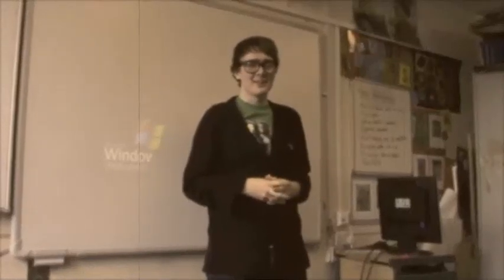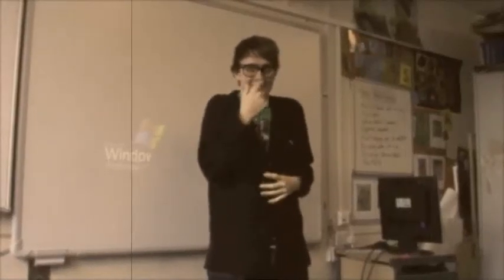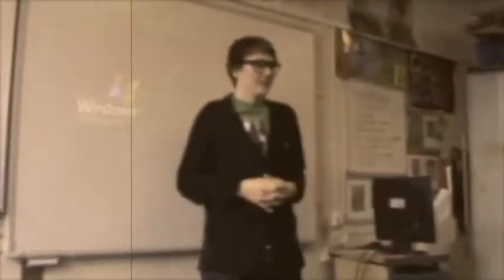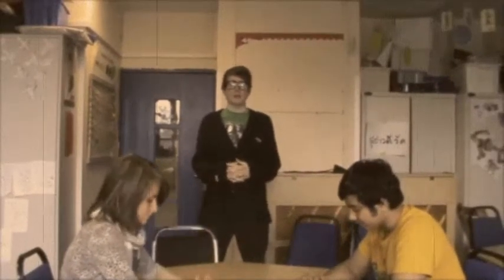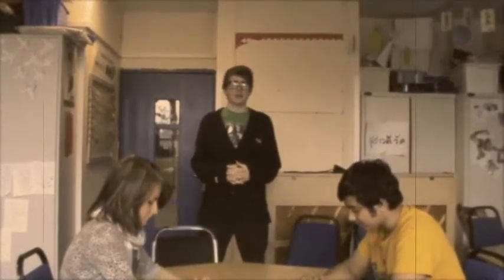180 Degree Rule.mp4